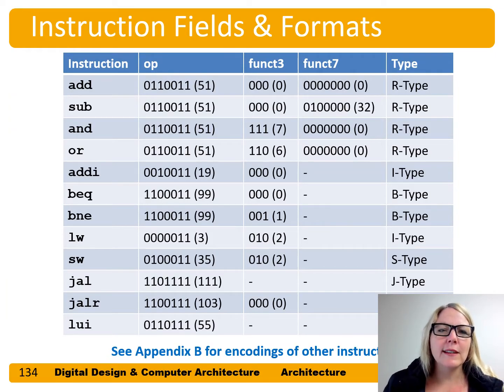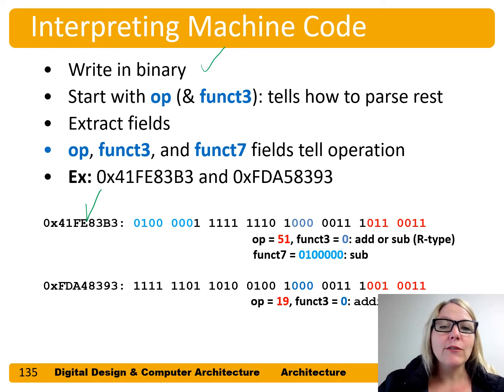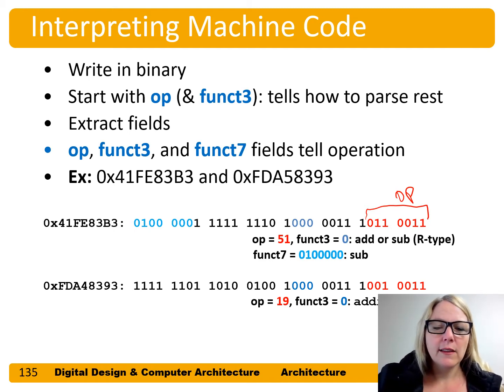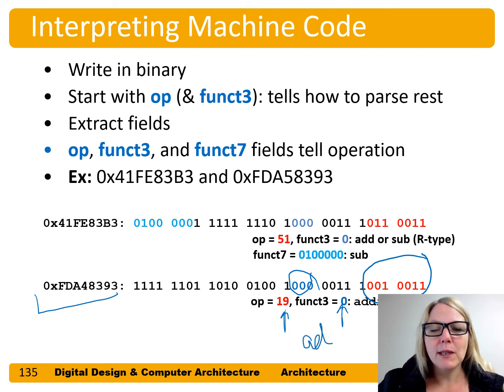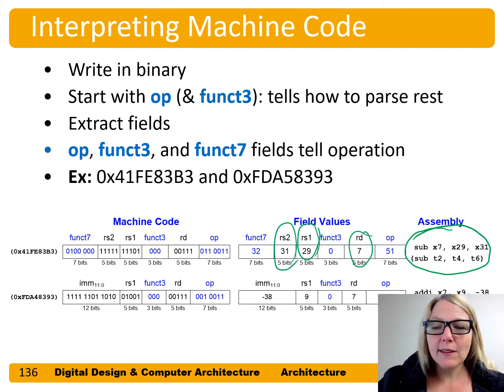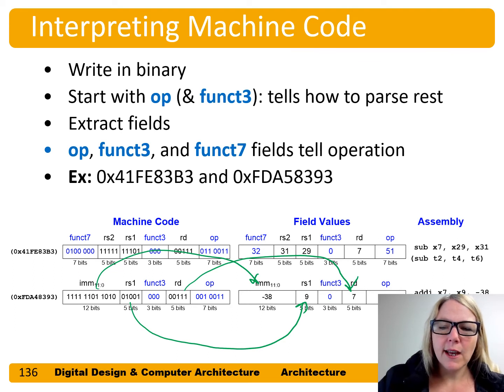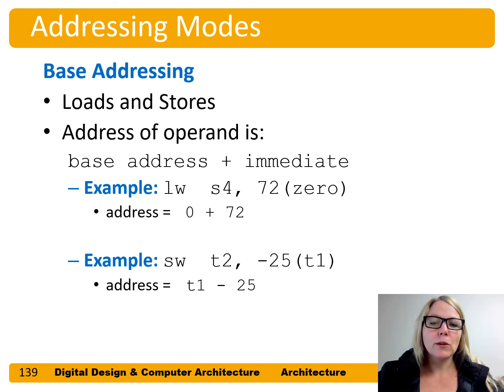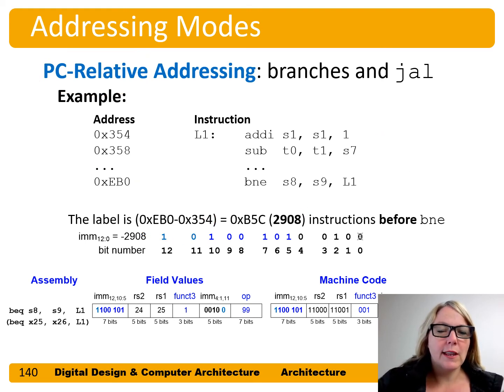DDCA Ch6 - Part 18: Translating Machine Code